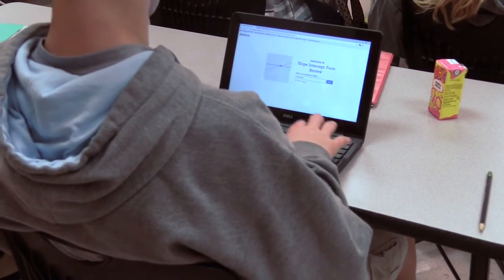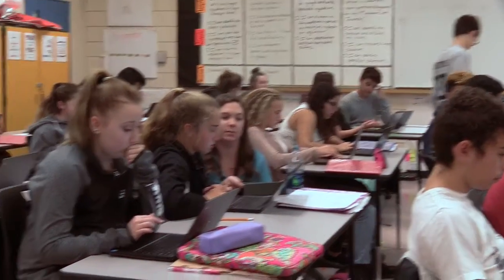M.H.S. using technology in their classrooms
M.H.S using new APP to teach Math students how to better understand graphing